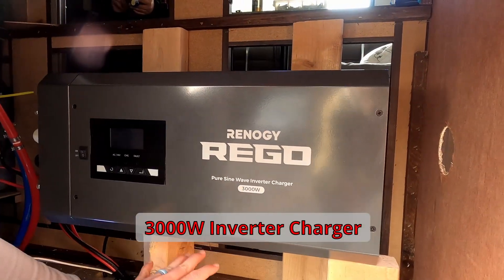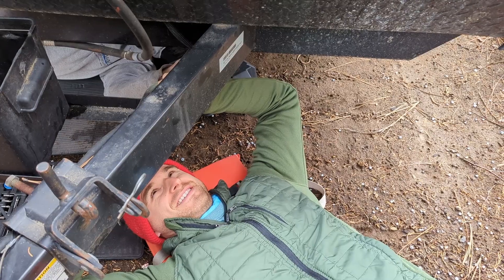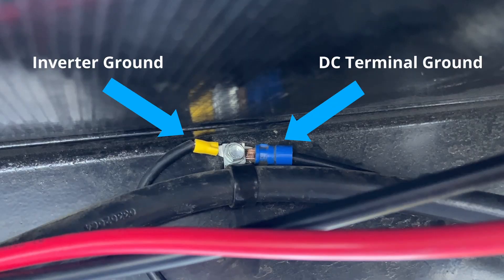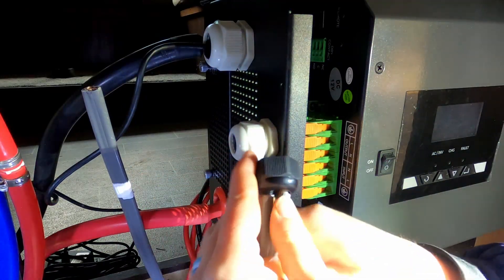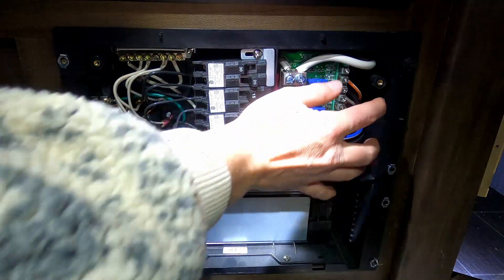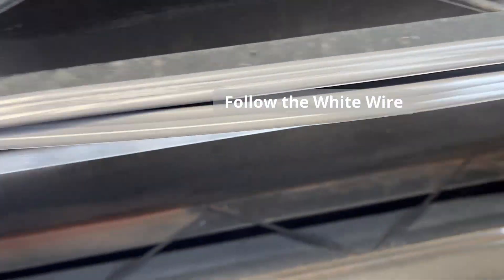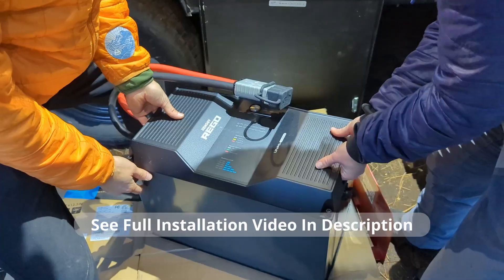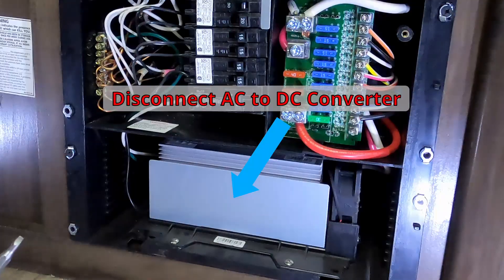RV Inverter Charger Install: Shore Power to Off-Grid Seamlessly!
Tired of losing power every time you unplug from shore power? Imagine a world where your RV seamlessly switches from campsite hookups to complete off-grid freedom without a single flicker. We're showing you how to achieve exactly that with a Renogy 300W RV inverter charger install that changes everything.

This installation will show how we integrated a Renogy REGO 3000W Inverter Charger into the electrical system of a 2021 Wolf Pup Travel Trailer in a step by step process without having to .

Watch the whole REGO Installation Series, including Solar Panel, DC to DC, Solar MPPT, Renogy R1 Monitor and Component Testing Episodes

Save a bundle at RENOGY US, CA, EU, GER, AU, and UK!

US Product List - REGO Components
1. 3000W 12V Inverter Charger
2. 60A Solar Charge Controller
3. 400Ah 12V Lithium Iron Phosphate Battery
4. 60A 12V DC to DC Charger
5. 400A 4 Port Combiner Box

Other US Renogy Inverter Chargers
1. 48V 3500W Solar Inverter Charger
2. 12V 3000W Split Phase Inverter Charger
3. 2000W Solar Inverter Charger

Canada Products List
1. 3000W 12V Inverter Charger
2. 60A Solar Charge Controller
3. 60A 12V DC to DC Charger

UK Products
1. 3000W 12V Inverter Charger
2. 60A Solar Charge Controller
3. 400Ah 12V Lithium Iron Phosphate Battery
4. 60A 12V DC to DC Charger
5. 400A 4 Port Combiner Box

Australia Products
1. 3000W 12V Inverter Charger
2. 60A Solar Charge Controller
3. 400Ah 12V Lithium Iron Phosphate Battery
4. 60A 12V DC to DC Charger
5. 400A 4 Port Combiner Box